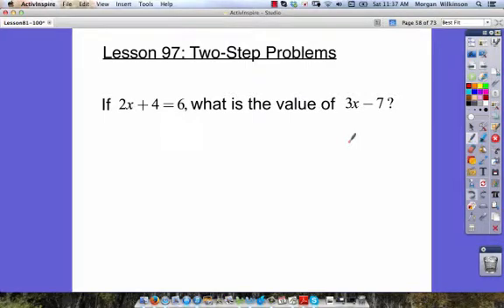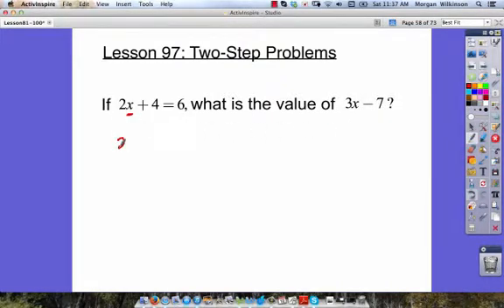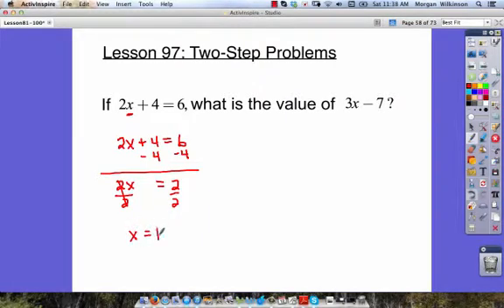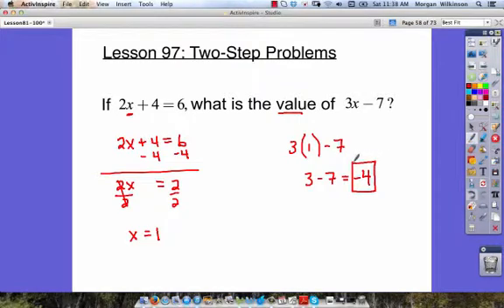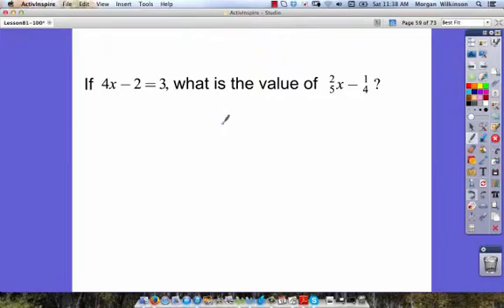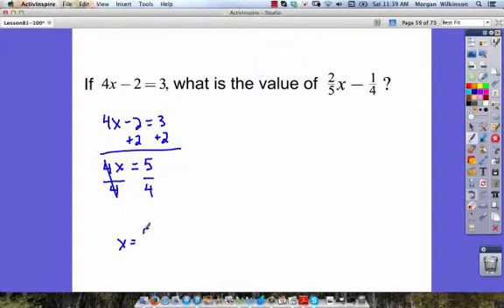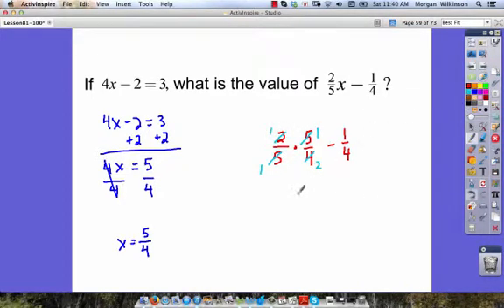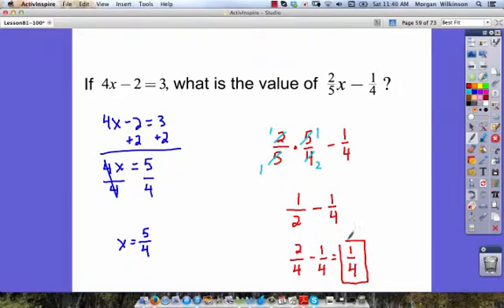Algebra 0 5 Lesson 97